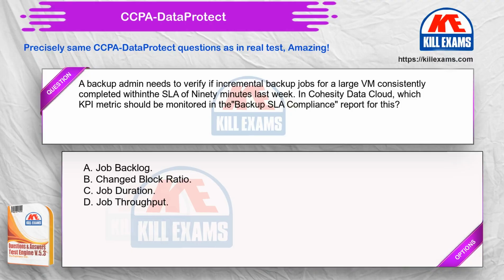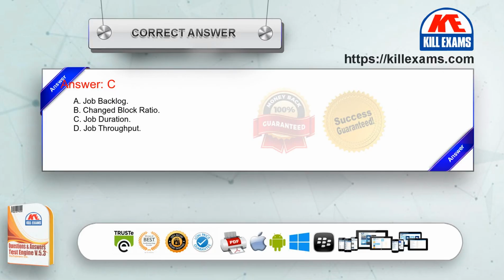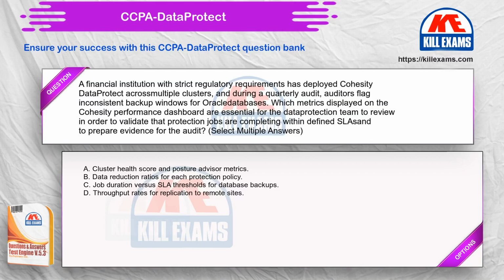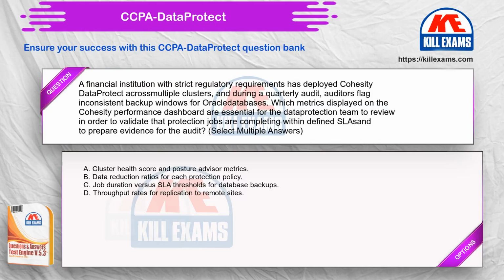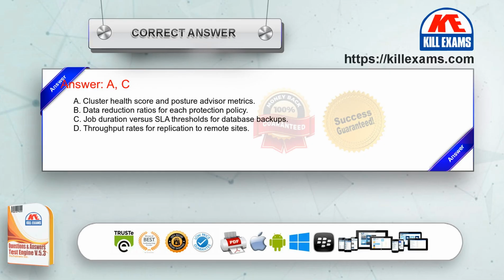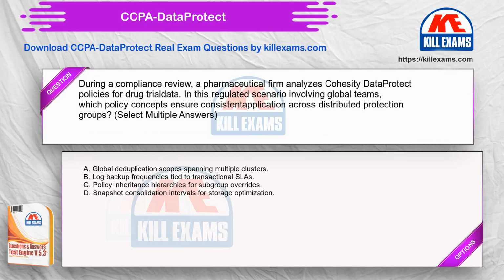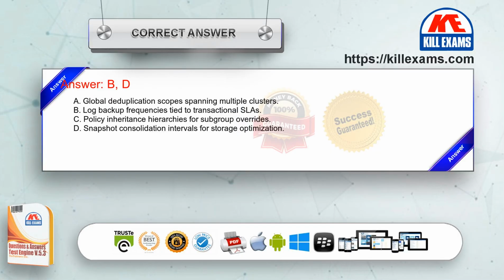Tips and Tricks to Pass Cohesity Certified Protection Associate DataProtect COH-100 Exam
Master the Cohesity Certified Protection Associate - DataProtect (COH-100) exam with our comprehensive guide and practice resources. This video covers essential exam objectives, core domains, and real-world scenarios to help you achieve your certification in 2026.

The Cohesity COH-100 exam validates your foundational knowledge of the Cohesity Data Cloud platform, focusing on DataProtect concepts, administration, and monitoring. Whether you are a backup administrator, systems engineer, or IT professional, our high-quality MCQs and practice tests are designed to ensure you pass on your first attempt.

📚 Official Exam Domains & Weightings

The COH-100 certification is structured around six critical technical domains:

1. Fundamentals of Cohesity Data Cloud (13.33%): Platform characteristics, storage domain concepts, and source/object identification.
2. Data Protection Fundamentals (18.33%): Source registration, Cohesity Agents, and RPO/RTO configuration.
3. Protection Concepts (18.33%): Protection policies, groups, and SLAs for virtual and physical workloads.
4. Recovery Concepts (21.67%): Object recovery, non-disruptive restores, and dev/test workflows.
5. Data Management Components (16.67%): Replication, archival strategies, and native file services.
6. Monitoring and Reporting (11.67%): Performance metrics, dashboard navigation, and SLA compliance reporting.

💡 Why Choose Killexams?

We provide EEAT-optimized (Experience, Expertise, Authoritativeness, and Trustworthiness) study materials. Our COH-100 Practice Test V6 includes verified questions and detailed explanations that mirror the actual exam environment, helping you build the confidence needed to succeed.